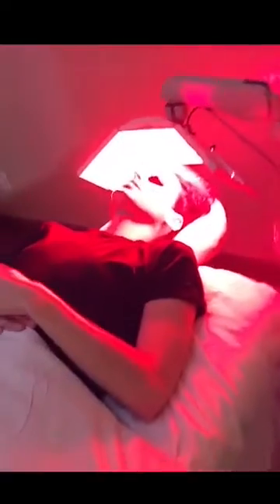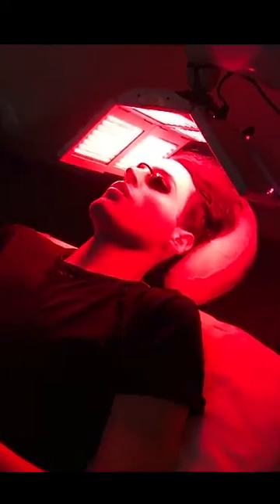LED HAIR GROWTH TREATMENT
LED HAIR GROWTH TREATMENT - LED Light Therapy for hair growth stimulation is an FDA approved form of non-invasive light used in a specific wavelength to stimulate blood flow throughout the scalp. Light is transmitted through the skin’s layers of the scalp where they optimize the immune responses of the blood. This has both anti-inflammatory effects. It is a scientific fact that light transmitted to the blood in this way has positive effects throughout the whole body, supplying vital oxygen and energy to every cell. Cells associated with the hair and hair growth benefit from this same process.

LED Light for hair growth stimulation has no heating effects, no known side effects and no damage to the skin. The treatment is painless and relaxing. Bio-stimulating light energy is sent to the body’s cells, which the cells then convert into chemical energy to promote healthy rejuvenation of hair.

How does this help with hair loss?
LED Light Therapy introduces energy to the scalp, hair follicles and cells, in the form of non-thermal photons of light. Light is transmitted through the skin’s layers (epidermis, dermis and subcu fatty layer), which the cells then convert into chemical energy to promote healthy rejuvenation of hair. This is akin to photosynthesis that happens in plants.